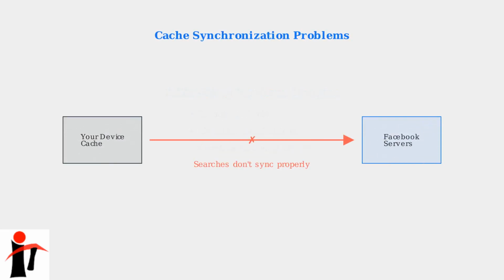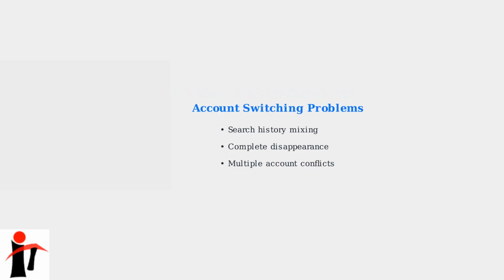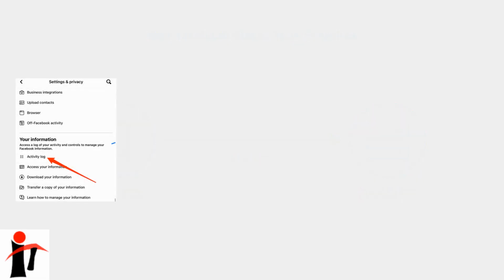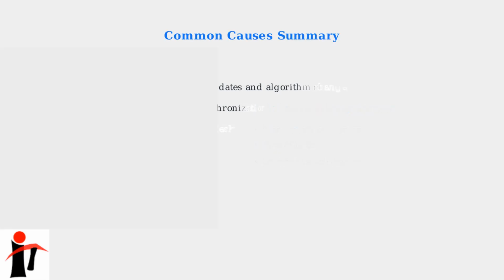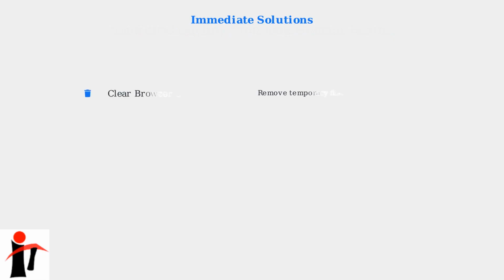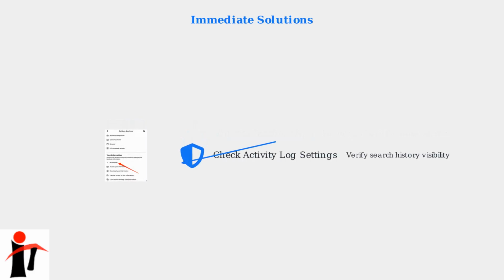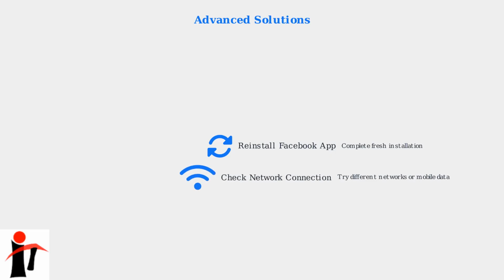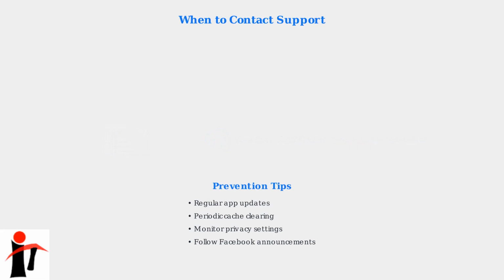How to Fix Facebook Recent Searches Not Showing or Displaying Wrong Info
🔍 If Facebook recent searches aren’t showing or display the wrong info, first clear the app cache on Android or reinstall the app on iPhone. 🔄 Log out and back into your account to refresh search history data. 📱 Make sure your app is updated to the latest version from the App Store or Google Play. 💻 On desktop, clear browser cookies or try a different browser to reload your searches. ✅ If the problem continues, it may be a temporary Facebook bug, so wait and check again later.